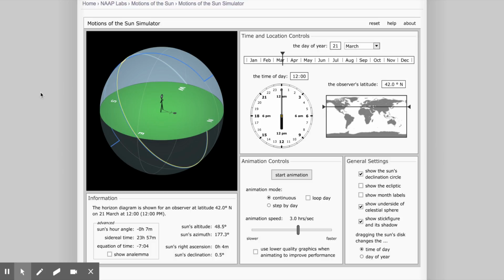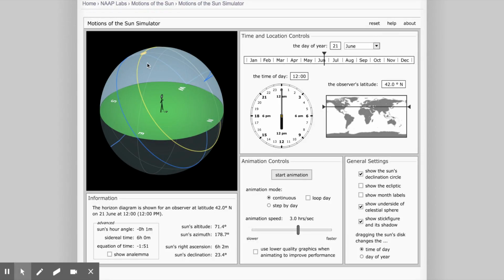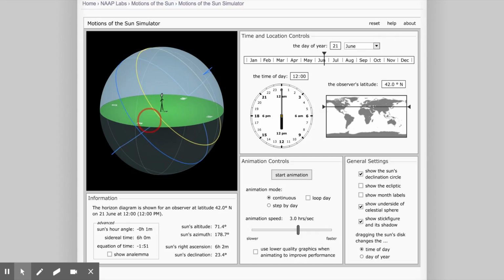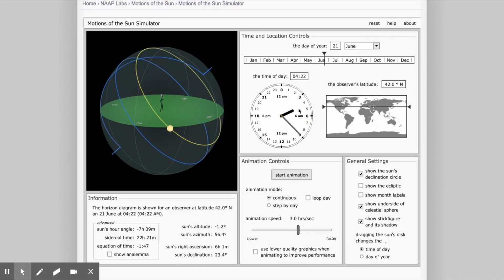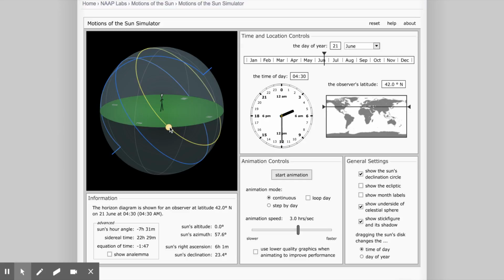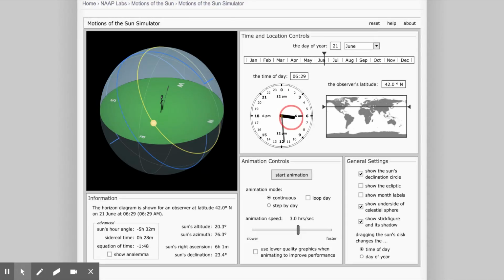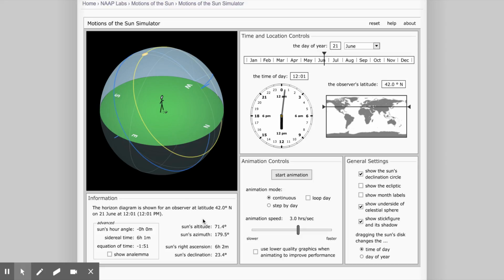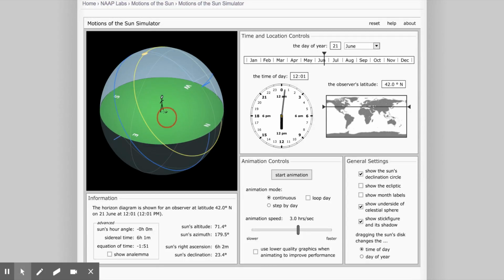Summer Solstice - Sun's path in NYS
Summer solstice at 42 degrees north latitude